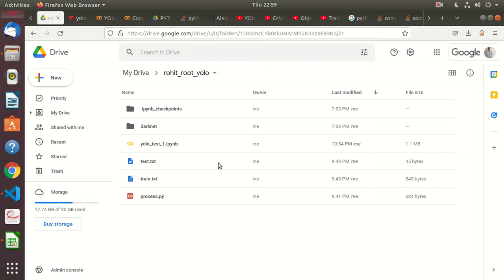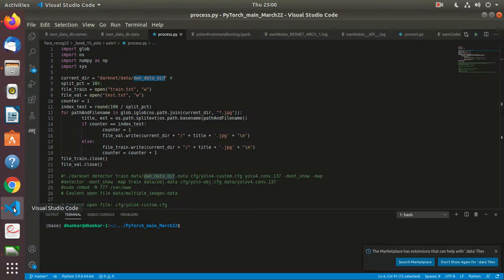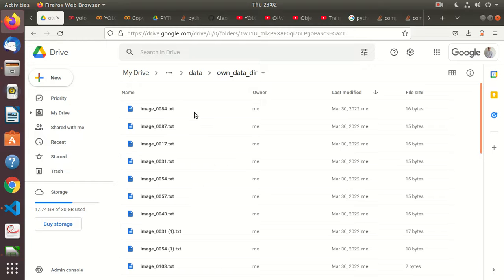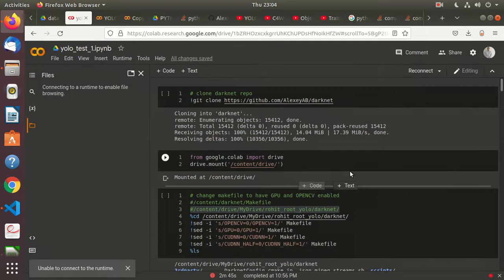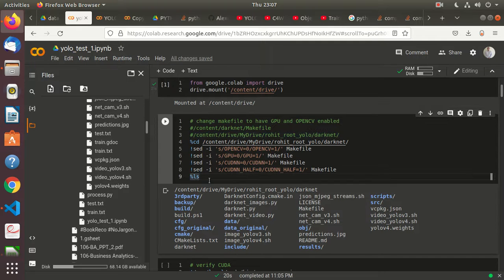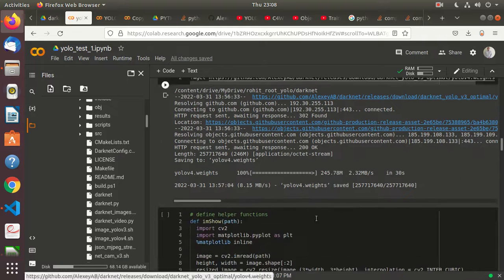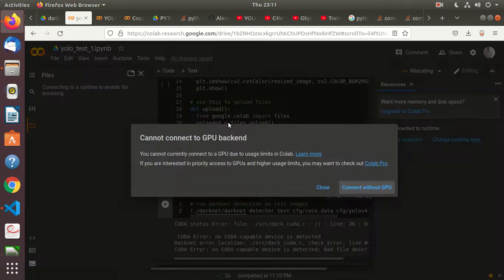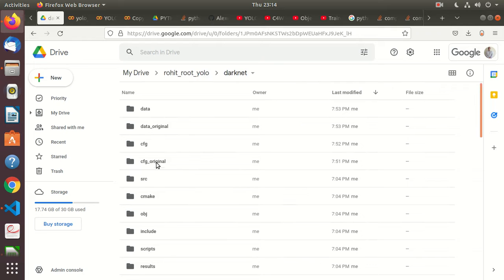Second Experiment with YOLOv4 CustomData